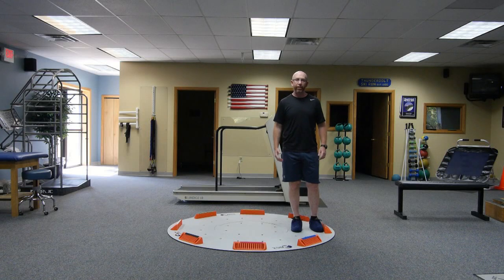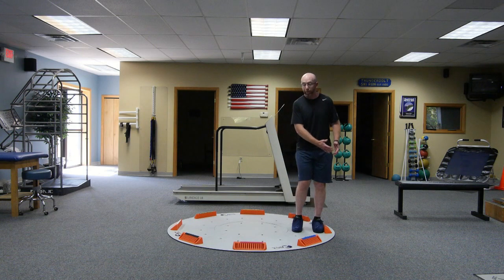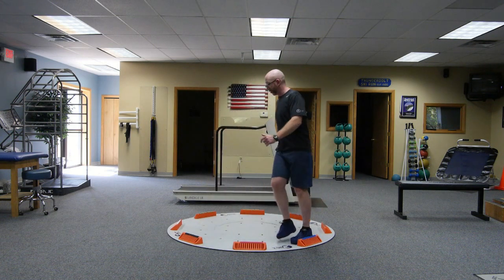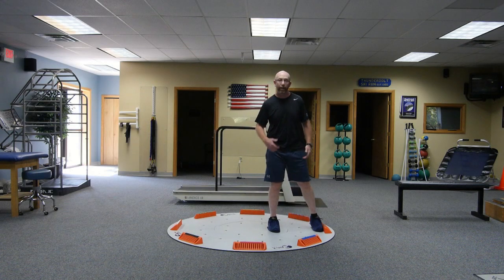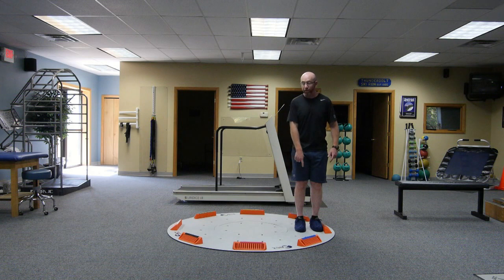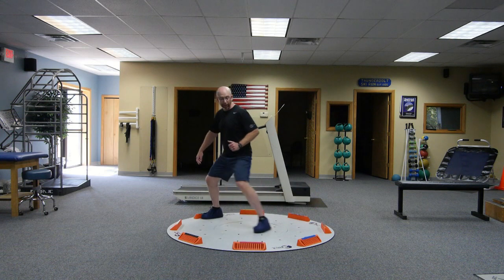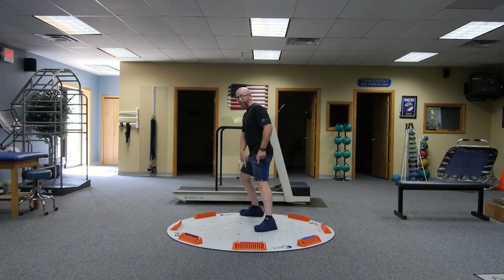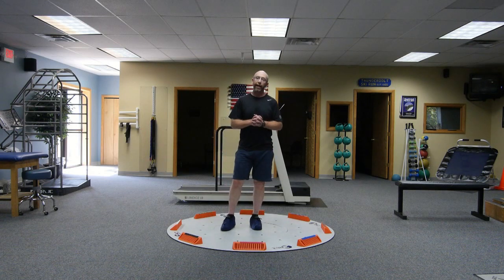3ACT Slide Tip/Strategy: Leg Drag for Adductors